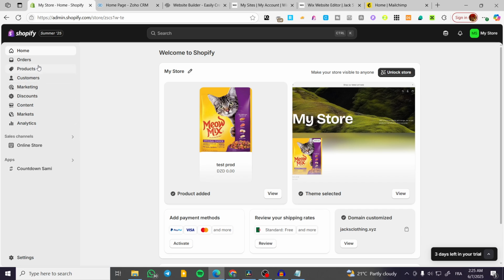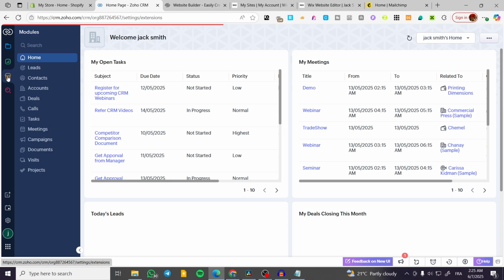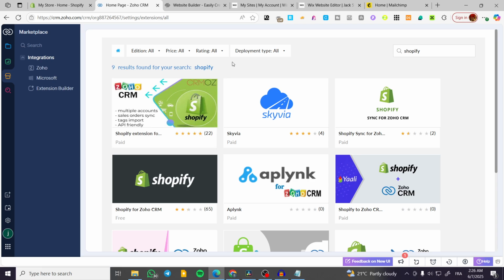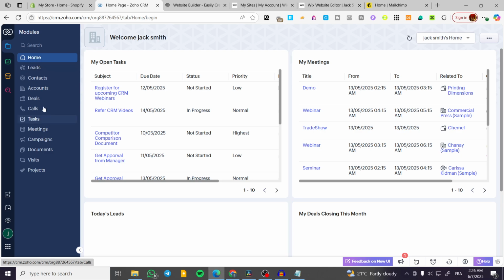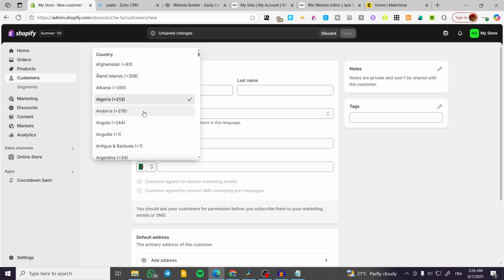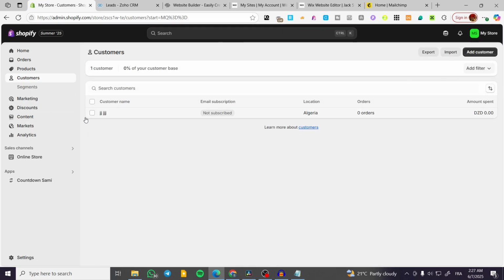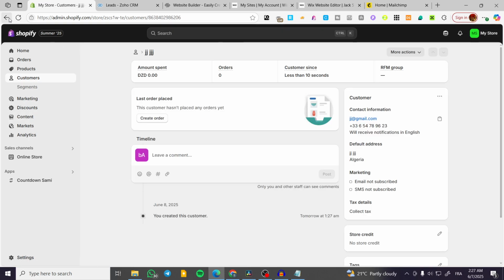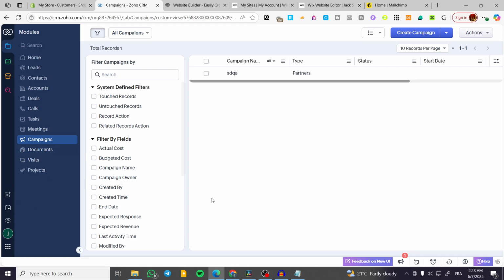How to Integrate Shopify With Zoho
If you are looking for a video about How to Integrate Shopify With Zoho, here it is!